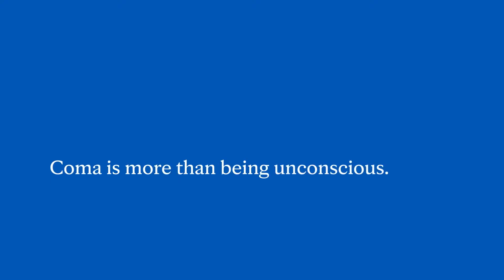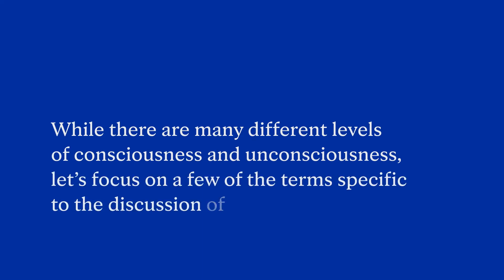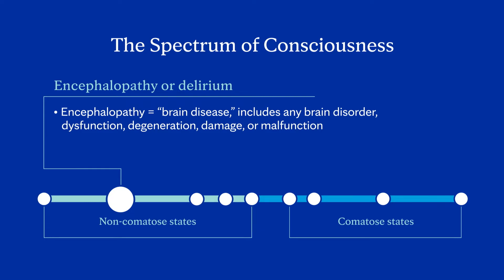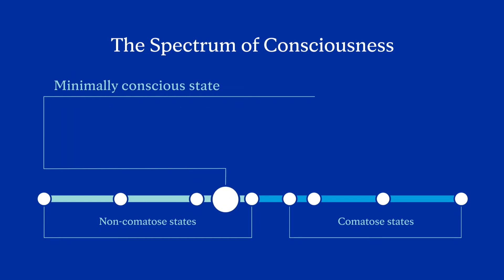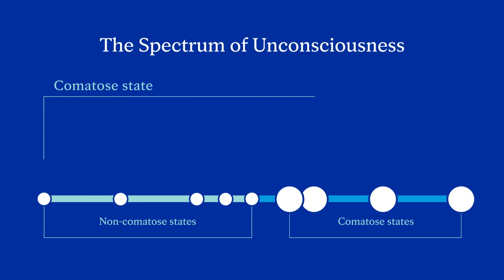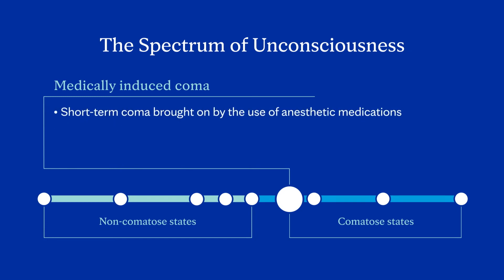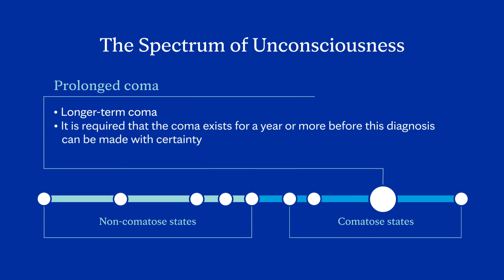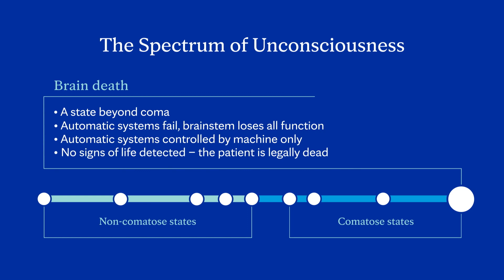What are the different stages of consciousness?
There's a lot more to being in a coma than just the idea of being "unconscious." But what exactly defines consciousness and unconsciousness? Join us as we travel along the spectrum of consciousness and unconsciousness, defining terms for different areas on this spectrum and explaining how they relate to a comatose state. We'll define terms such as:

*Being fully alert and attentive
*Encephalopathy or delirium
*Locked-in syndrome
*Minimally conscious state
*Persistent vegetative state
*Medically induced coma
*Acute coma
*Prolonged coma
*Brain death

00:00 Coma is more than being unconscious.
00:09 Defining consciousness and unconsciousness
00:43 The spectrum of consciousness
00:54 Fully alert and attentive
01:11 Encephalopathy or delirium
01:34 Locked-in syndrome
01:56 Minimally conscious state
02:11 Persistent vegetative state
02:33 Comatose state
03:05 Medically-induced coma
03:25 Acute coma
03:39 Prolonged coma
03:55 Brain death

To learn more, get your copy of Guide to the Comatose Patient from Mayo Clinic Press today